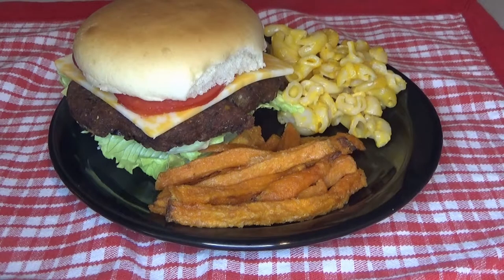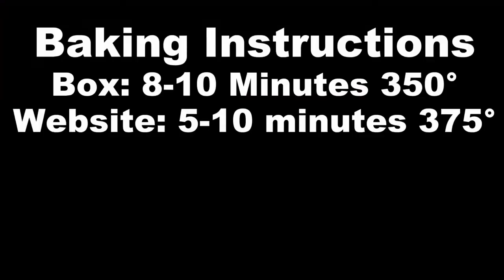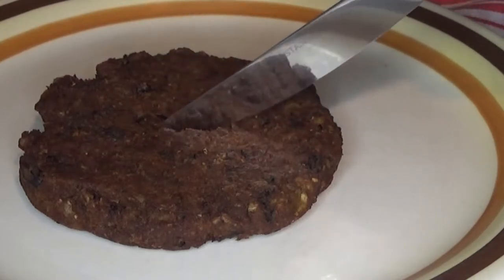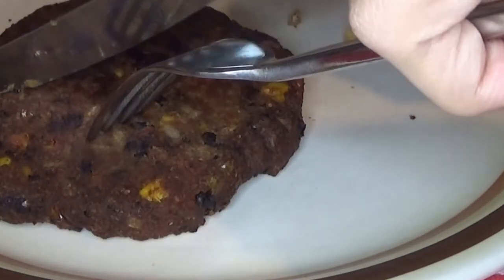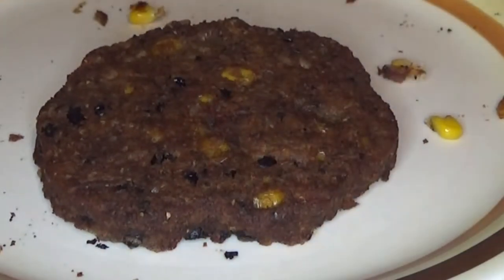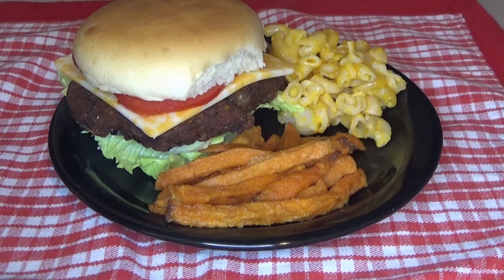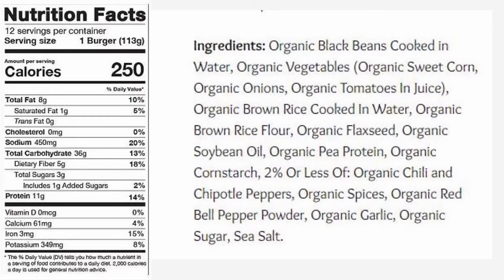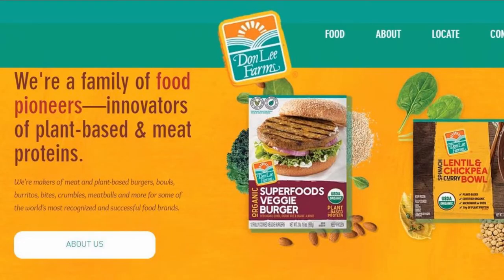Vegan Chipotle Black Bean Burgers Review with Special Guest TCGC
Michael Ward, from Trading Card Game Collection (TCGC), reviews Don Lee Farms' vegan and organic Chipotle Black Bean Burger for our first collaborative Riskless Review.